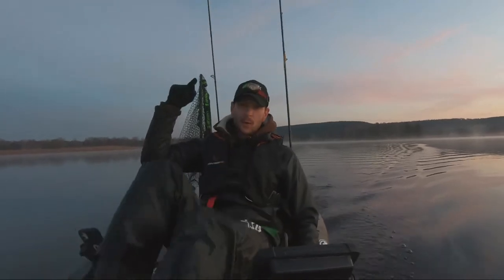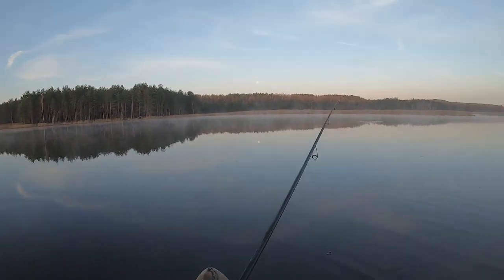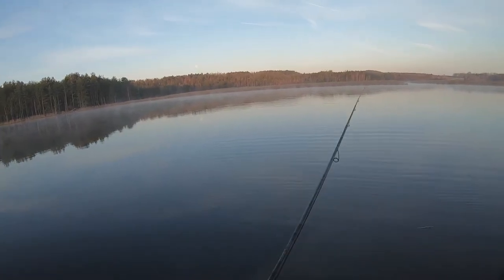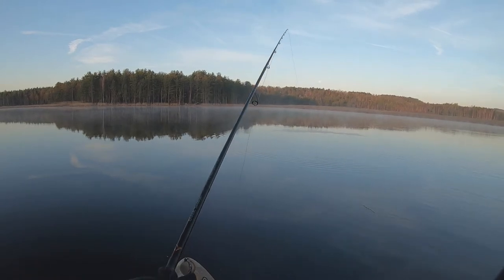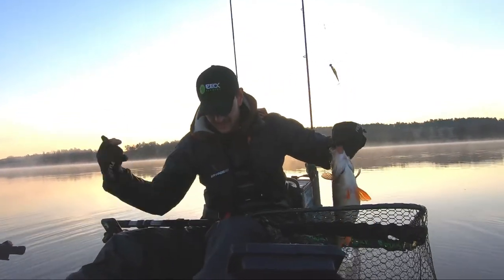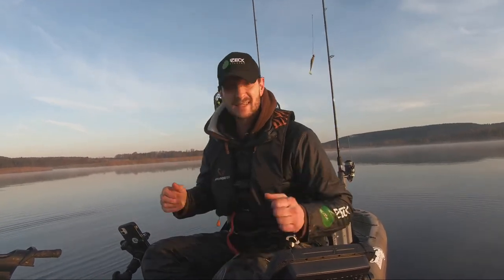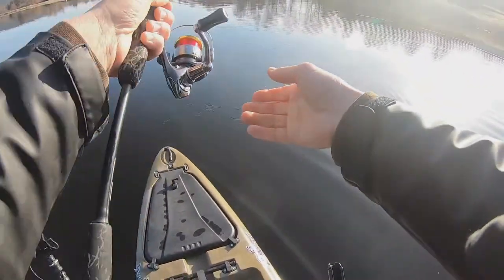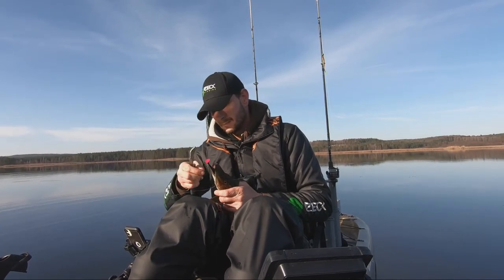First Run of '21!!! Chasing monster European Perch!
In the first fishing video of the FwF channel we take my Nordmann CF-13 kayak out for big perch and end up getting pretty lucky:)